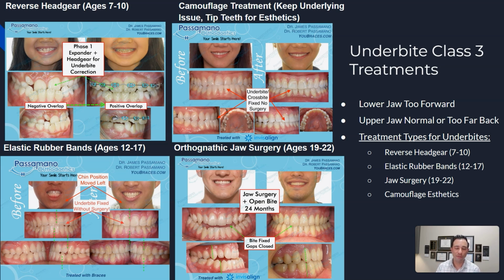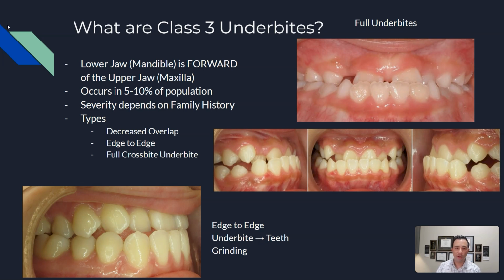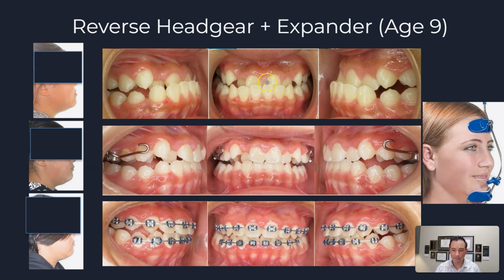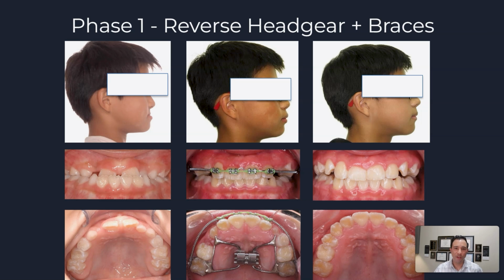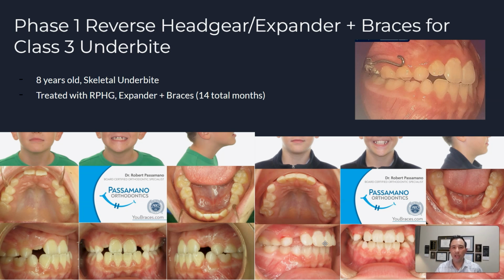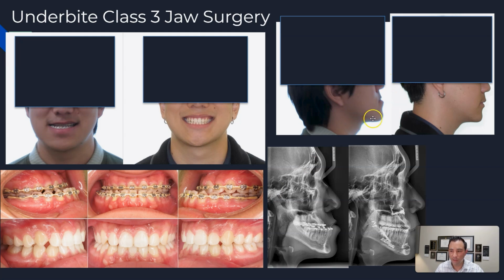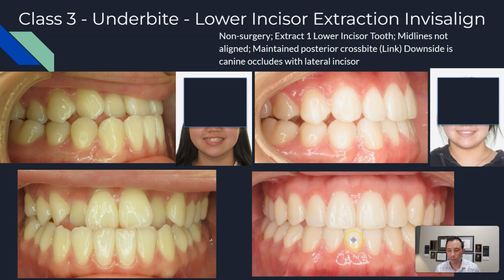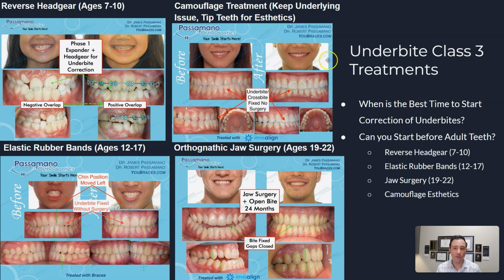Predictable Fix for Underbites in Kids & Teens (Ages 7-15)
An underbite is a common orthodontic issue where the lower teeth overlap the upper teeth, which can affect a child’s bite, speech, and overall dental health. Dr. Passamano will explain the causes of underbites, the importance of early diagnosis, and the most effective treatment options, including braces, Invisalign, and other orthodontic appliances.

Whether you're a parent looking for the best care for your child or a teen wanting to improve your smile, this video will provide valuable insights into managing and treating underbites.

If you have any questions or would like to schedule a consultation, feel free to reach out to our office in Irvine, CA. We're here to help you achieve a healthy, beautiful smile!

In this video, Dr. Robert Passamano, a board-certified orthodontist and the top orthodontist in Irvine, CA, discusses the best treatments for underbites in kids and teens.